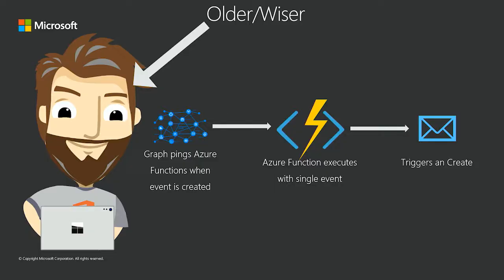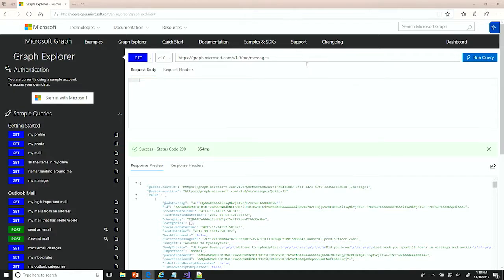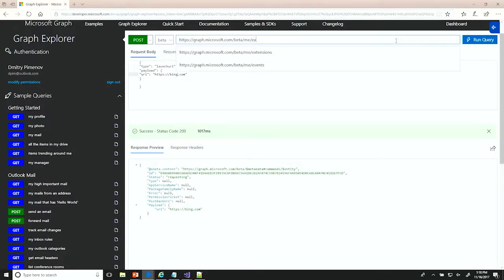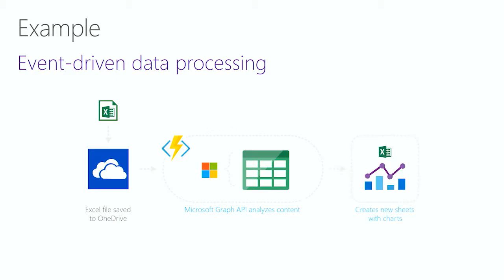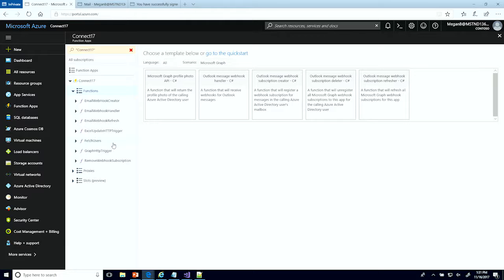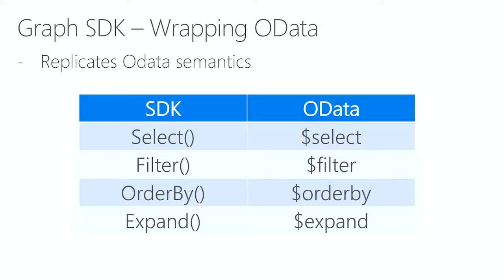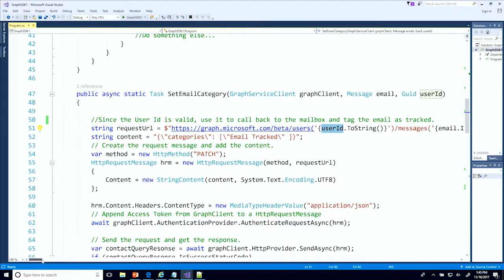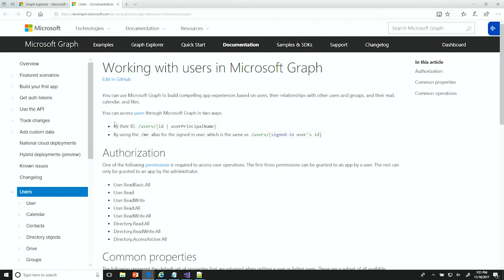Connect; 2017 Automate business processes with Microsoft Graph and Azure Functions